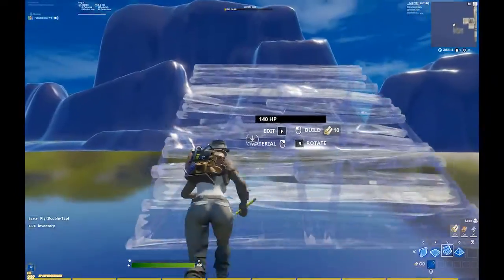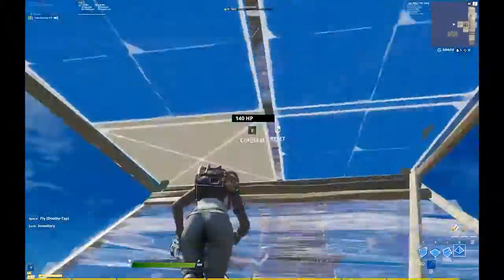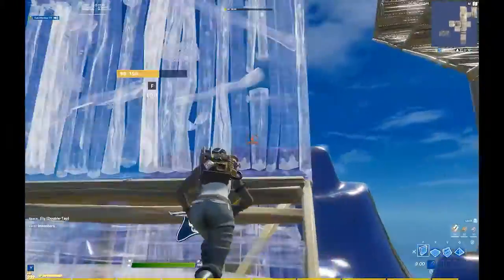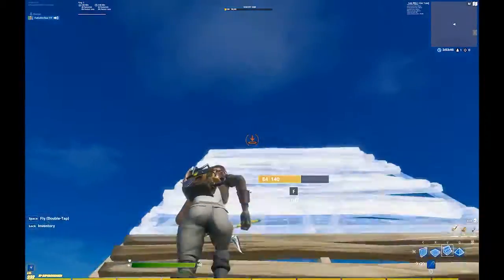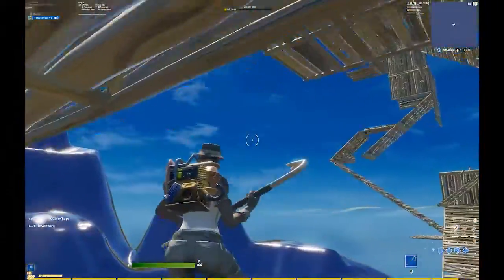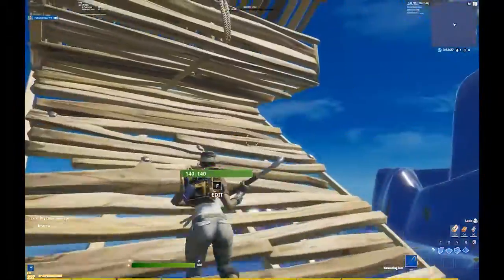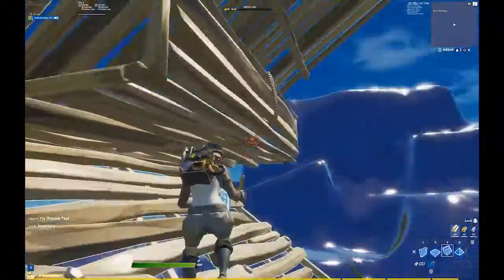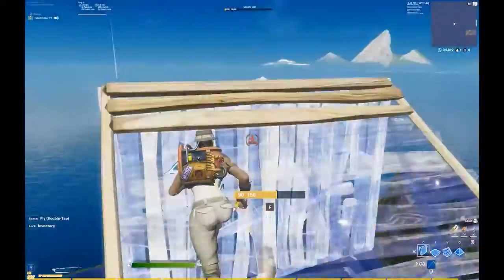New Build Fighting Move Fortnite Battle Royale(Reverse Cone,Floor Edit Jump)